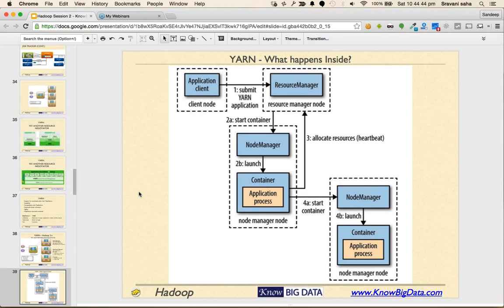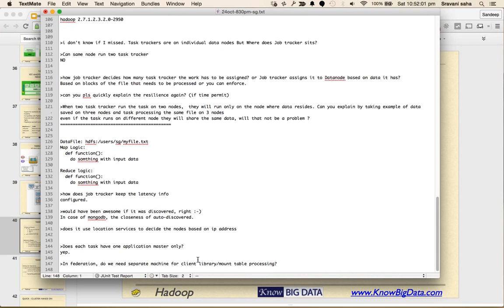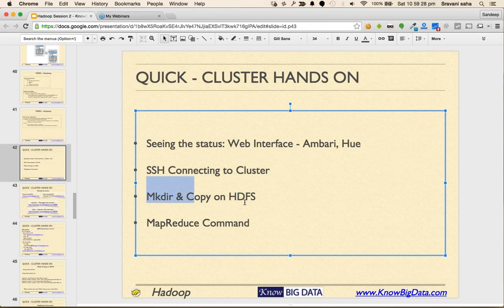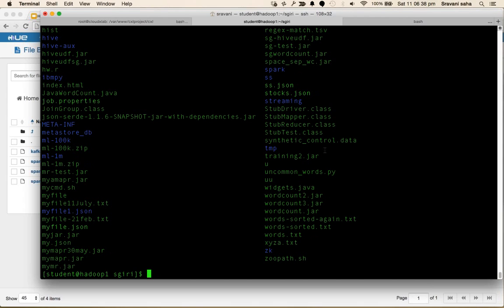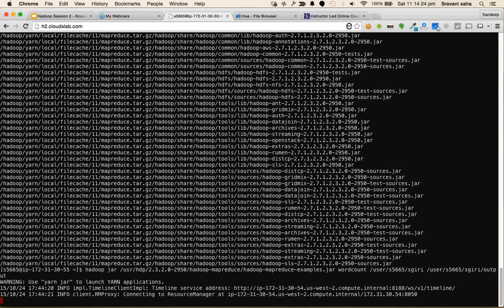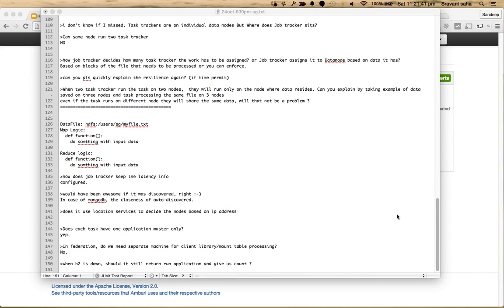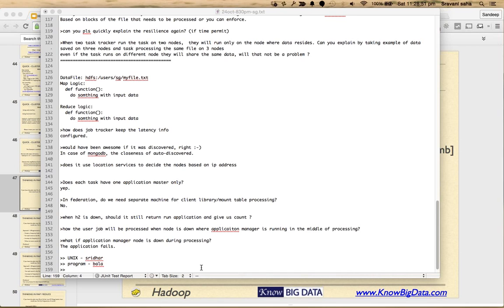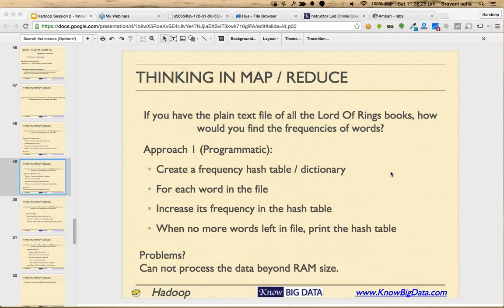Big Data and Hadoop - Batch of 17 Oct [8_30 pm IST] 24-10-15 10.43 pm